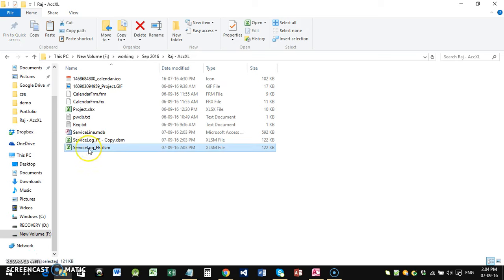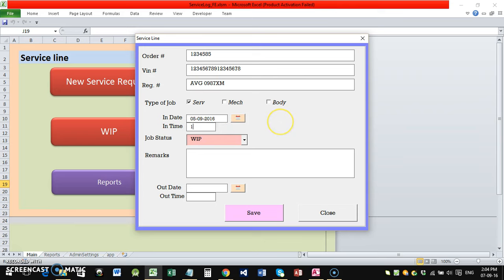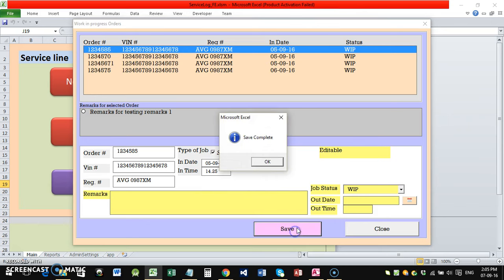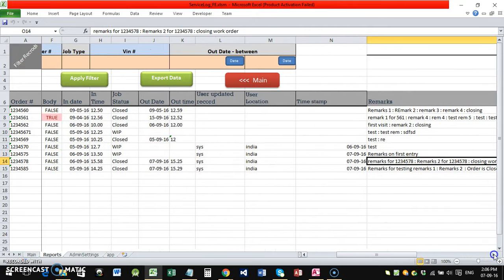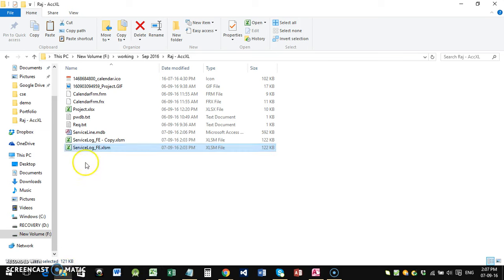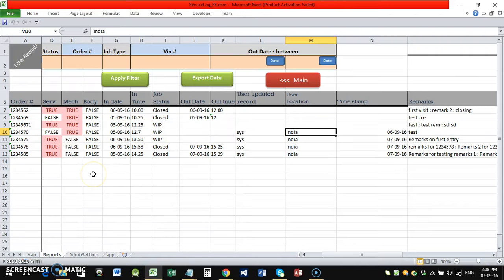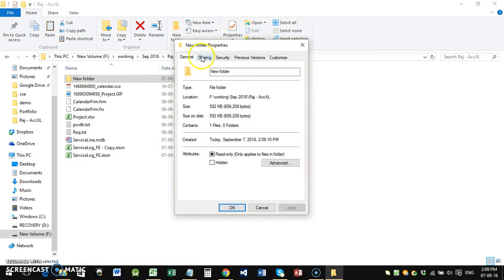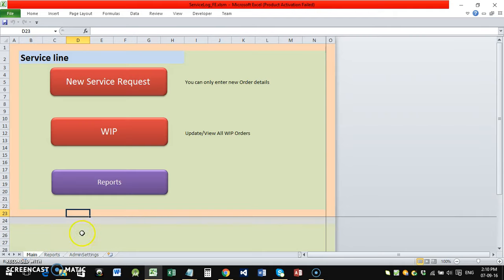OrderManagementAppDemo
ordermanagementapp demo